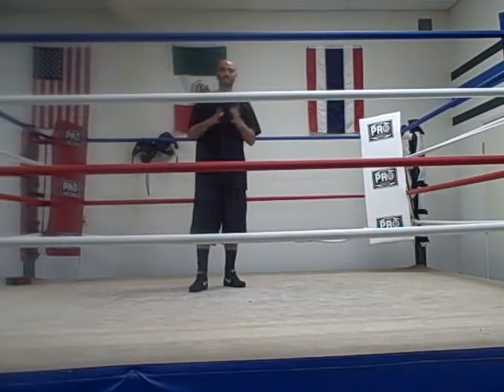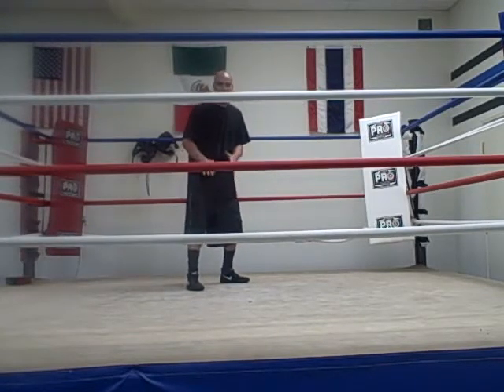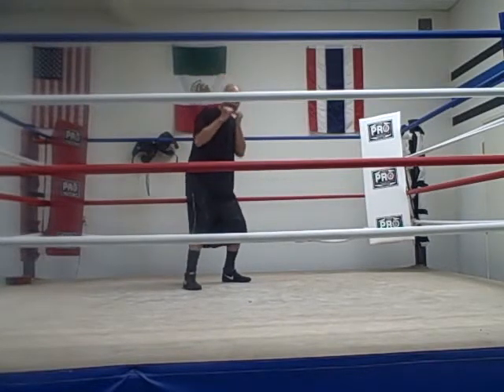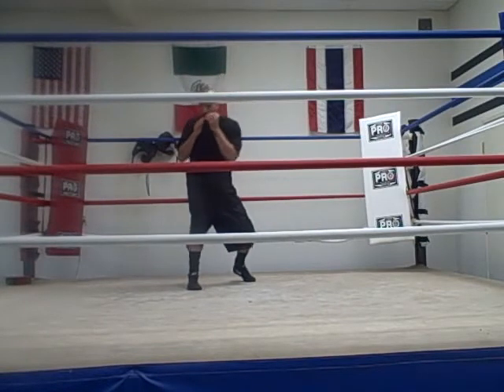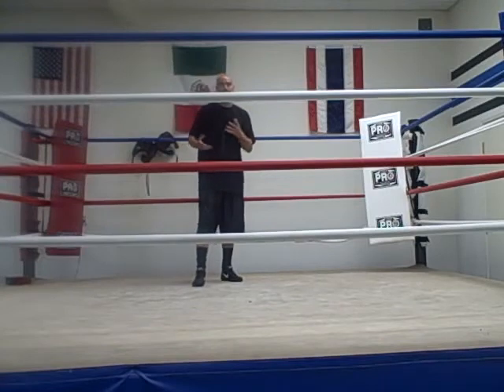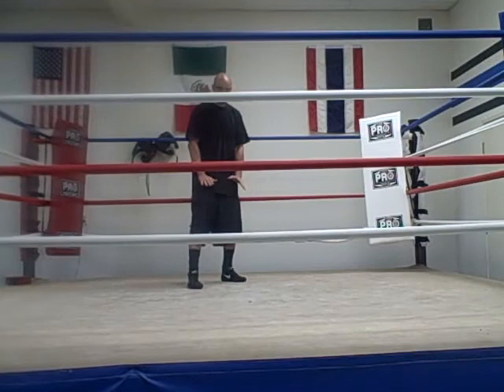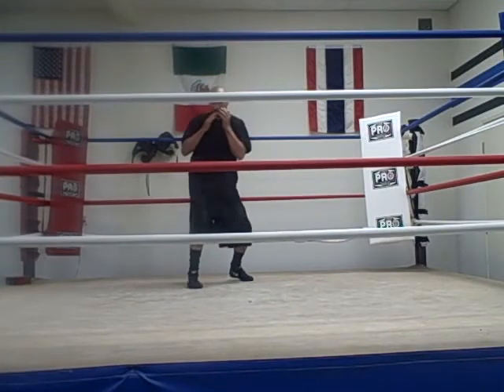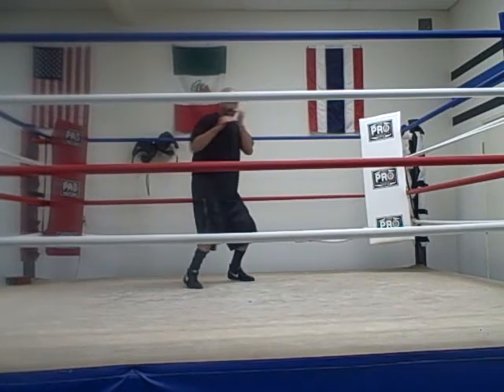Staying on balance and positioned to counter while slipping punches in Boxing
Purchase-"Advanced Boxing Defense" and "Kids Only" Boxing Instructional DVD's or Revolutionary Mp3 Audio Boxing Trainer @